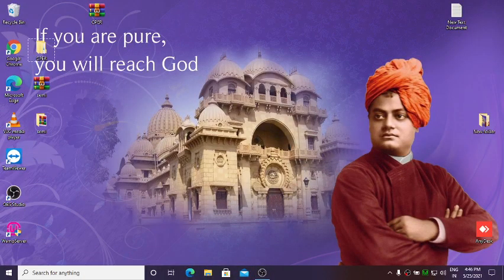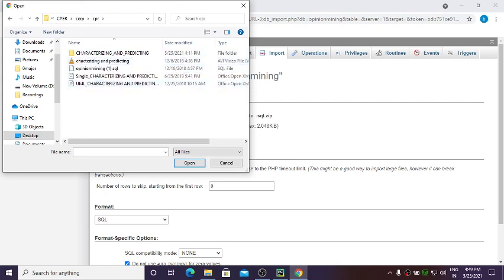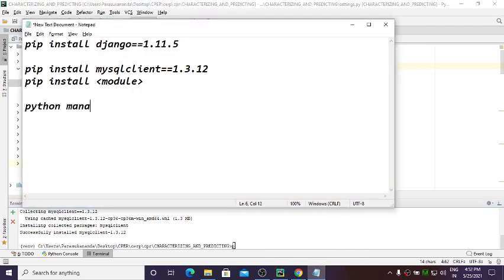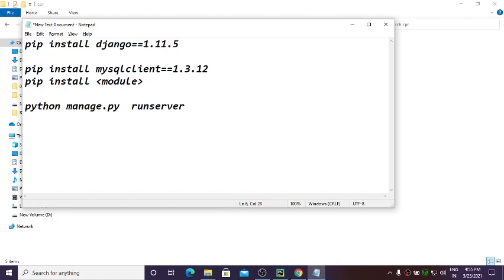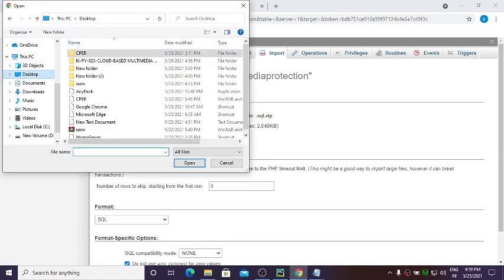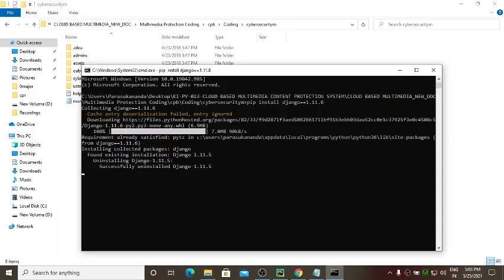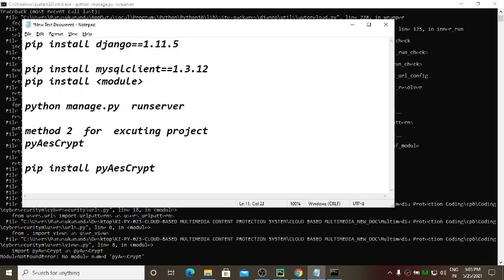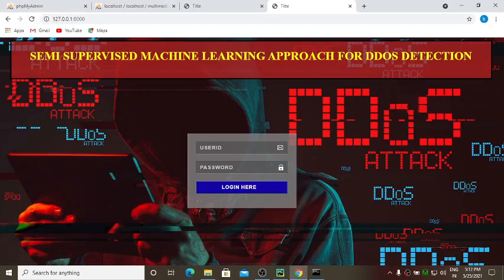project import and db 2021 05 25 16 46 13